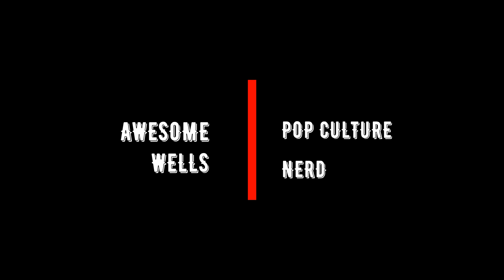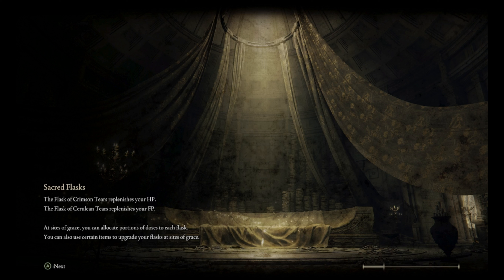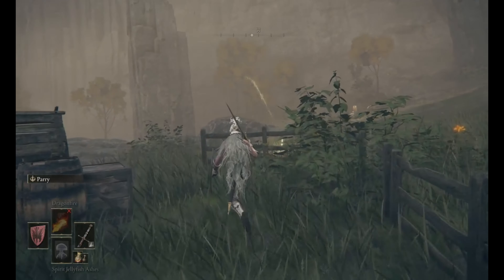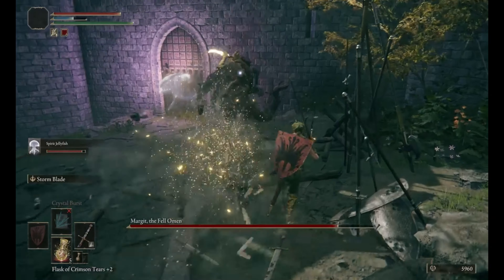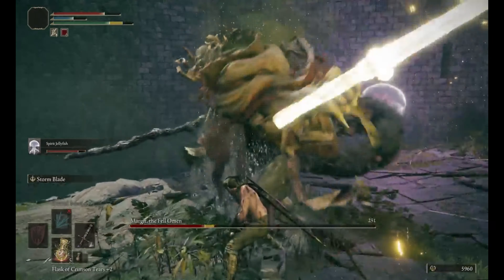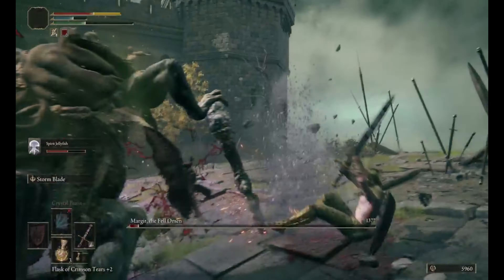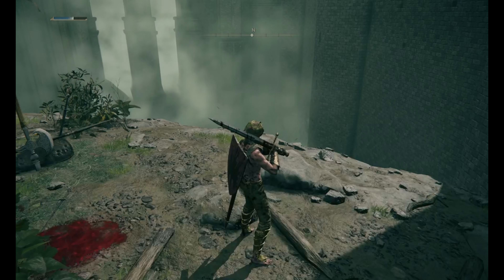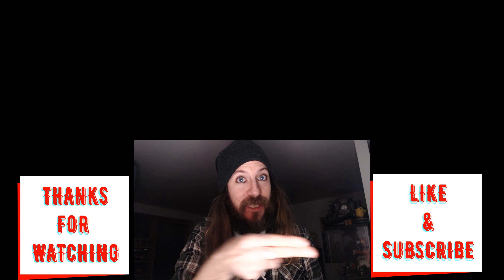ELDEN RING: How To Defeat Margit The Fell Omen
In this video I explain a great tactic for defeating MARGIT THE FELL OMEN in the videogame ELDEN RING, created by FROM SOFTWARE. I hope this helps fellow Tarnished on their journey.